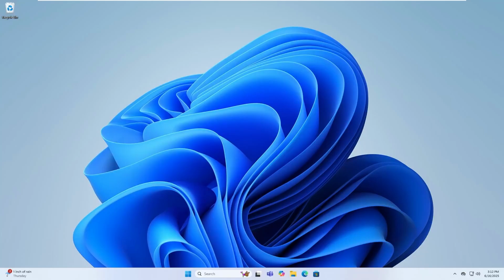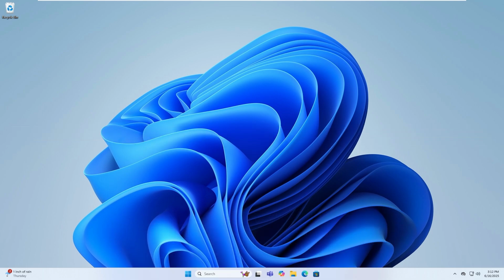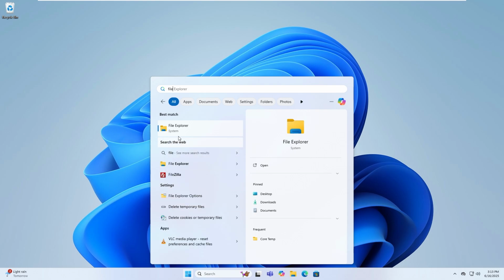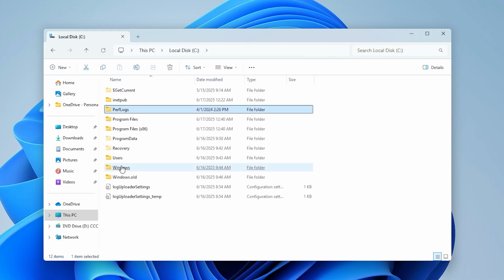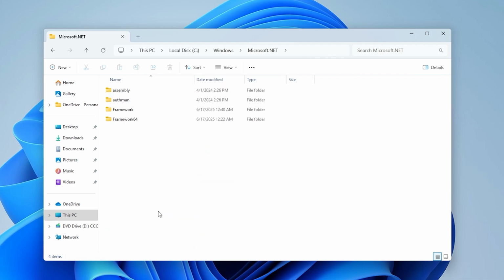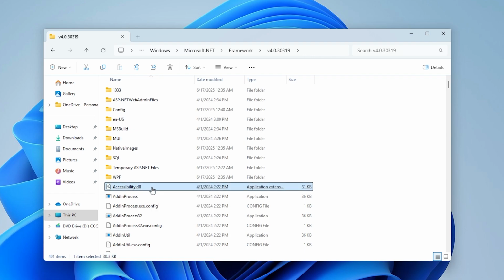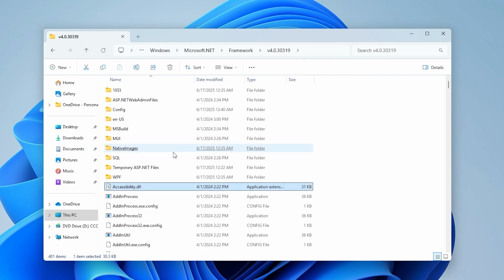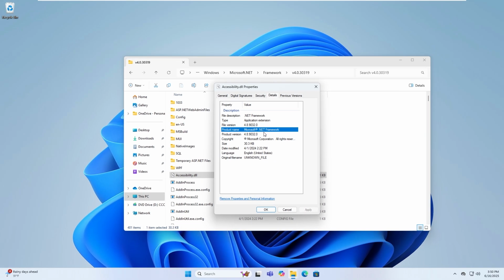How To Check .NET Framework Version On Windows 11 [TUTORIAL]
Need to verify which version of .NET Framework is installed on your Windows 11 PC? Whether you're troubleshooting software compatibility, installing developer tools, or configuring an app, knowing your .NET version is essential. In this quick guide, you'll learn three easy ways to check your installed .NET Framework version!

🔹 What You'll Learn in This Video:
✅ How to check .NET version using Command Prompt
✅ How to use Registry Editor to find precise .NET version details
✅ Bonus: Use PowerShell for advanced users
✅ Which method is best depending on your comfort level

⏱️ Timestamps:
⏰ 00:00 – Introduction
⏰ 00:18 – Open File Explorer
⏰ 00:49 – Check DLL Version Info

Watch this if:
🛠️ You're troubleshooting an app that requires a specific .NET version
💡 You're installing development tools or frameworks
🧑‍💻 You want to ensure your system is ready for modern .NET apps
🔍 You're unsure if .NET Framework is installed at all